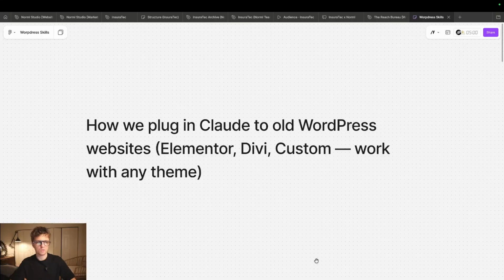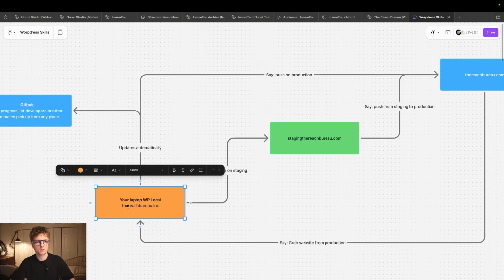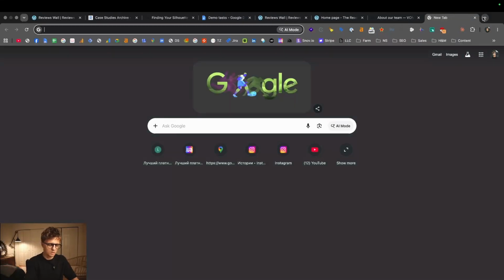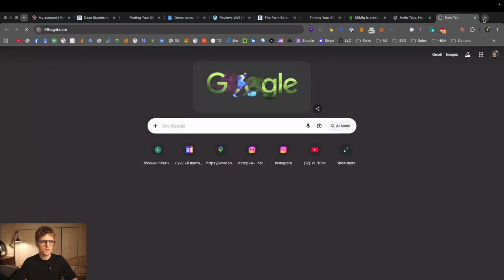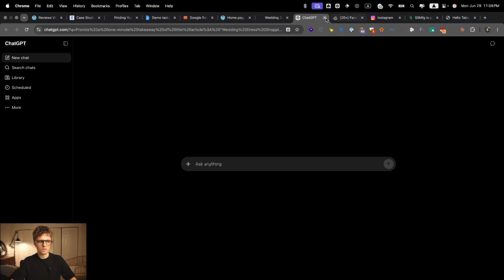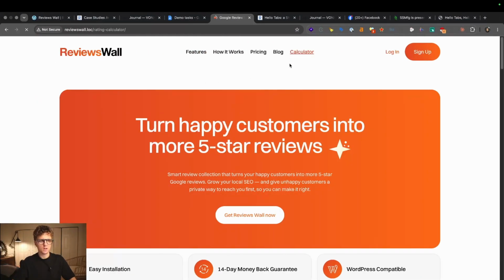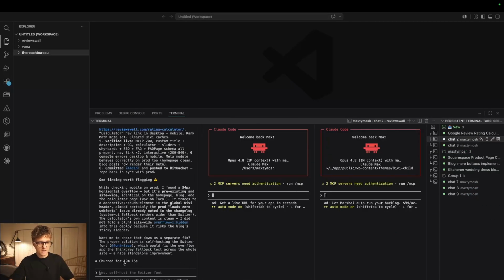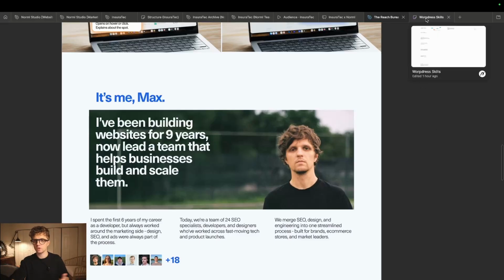Vibe Coding WordPress: 5 Real Tasks on 3 Live Client Sites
I plugged Claude Code into three live WordPress sites and shipped a calculator, share buttons, two blog posts, and a case study — just by prompting.

No page builders and no rebuild. If you're sitting on an old WordPress site, that's good news: WordPress is open, so you can plug a vibe coding system into it — Webflow, Squarespace, and Wix are closed to this. You get the Lovable-style experience (prompt, see the result, publish) on the site you already have.

The workflow: Claude Code pulls a copy of production to your laptop, you prompt against the local copy — I run three chats in parallel in VS Code — review what it built, and push to production when you like it. GitHub sits underneath, so developers can pick up after you and roll anything back. A docs folder explains how your site is built, so Claude follows your architecture instead of guessing.

My whole team works this way — content managers, SEO specialists, designers. One client did a single workshop, then sat and vibe-coded his website for a day.

What I build on the three sites:
• a Google review rating calculator — with sliders, an FAQ block, and SEO text
• a "how it works" block on every product page
• social + AI share buttons on the blog
• two SEO blog posts, written and published
• a full case study page from one prompt

The honest part is at the end: design from zero is still AI slop, exact Figma layouts still need a developer, and a messy codebase multiplies its own mess.

⏱️ Chapters
0:00 Intro — vibe coding your old WordPress site
1:12 Why WordPress, not Webflow or Wix
1:49 It's a system, not a tool: setup + docs
2:46 The client who vibe-coded all day
4:03 The workflow: production, local copy, GitHub
5:30 Three Claude Code chats in VS Code
6:38 Task 1: Google review calculator
8:43 Task 2: product page block
9:49 Task 3: share + AI share buttons
10:54 Task 4: two SEO blog posts
12:26 Task 5: a case study from one prompt
15:39 Results round 1 + quick iterations
24:09 Round 2: results + push to production
29:06 Checking all three live sites
31:04 Still editable in wp-admin (ACF)
32:32 The honest caveats: design + layout

We set this system up for clients now — the setup plus a workshop, then you run your own site and my team supports you. If you want it on yours

I'm Max — I run Norml, a web design and development studio. I show how we actually run client websites with AI — real work, no hype.